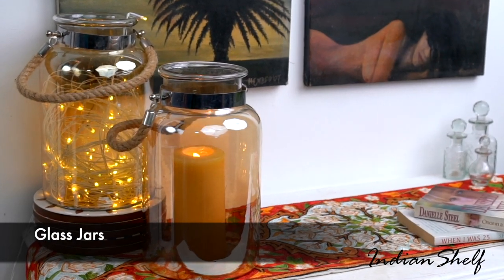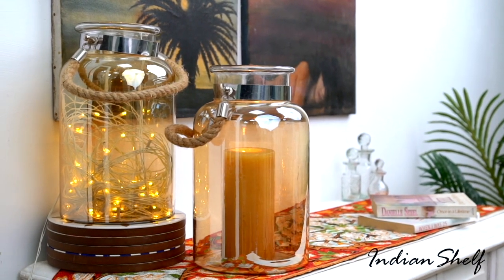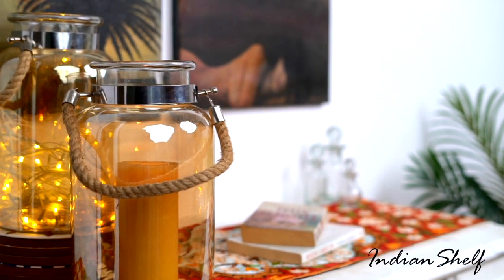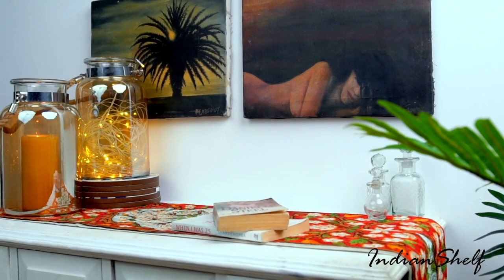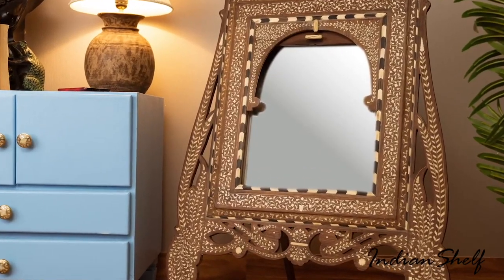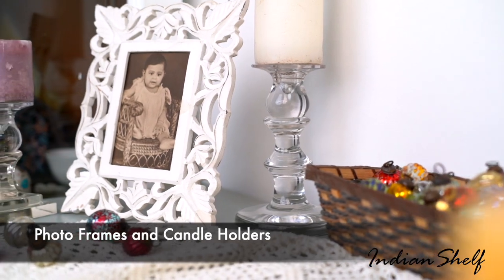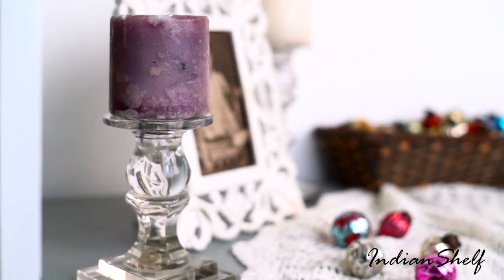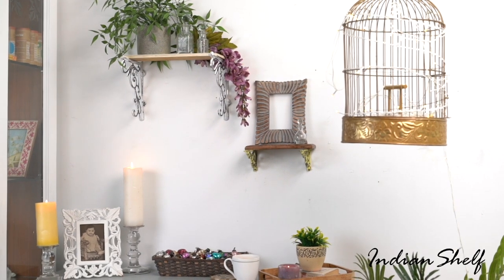Pinterest Inspired Home Decor Ideas | Aesthetic Room Makeover 2023 | Easy Pinterest Room Decor Tips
You must have visited Pinterest when searching the Internet for concepts and inspirations that will enable you to decorate your area in an appealing manner. We've selected a few Pinterest home décor ideas to assist you in designing a warm, inviting space. Here are a few decorating ideas that were inspired by Pinterest to help you design an environment that you enjoy.

Delhi-Store